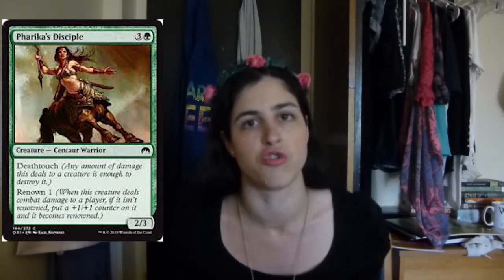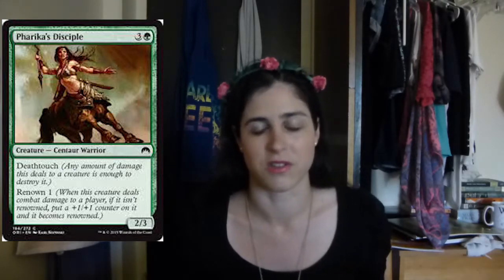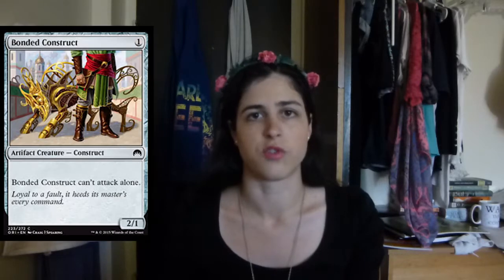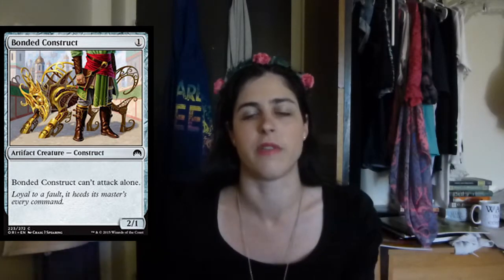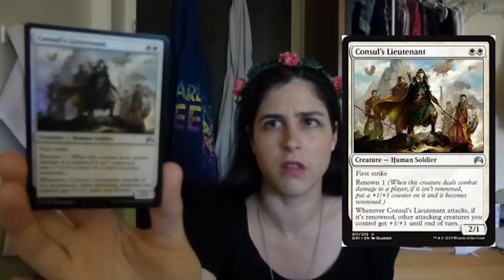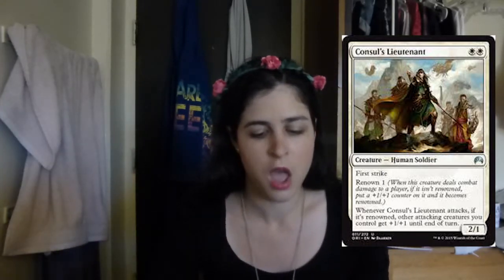Friday's Feature Cards #8 & BFZ Stuff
Hello, beautiful jellyfish. Here's some awesome magic cards that I've discovered within the past week!